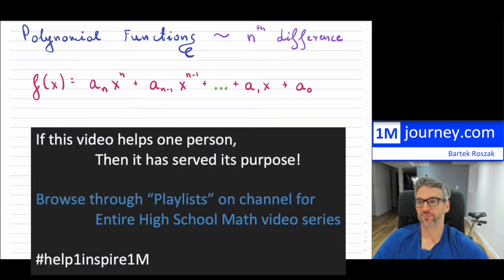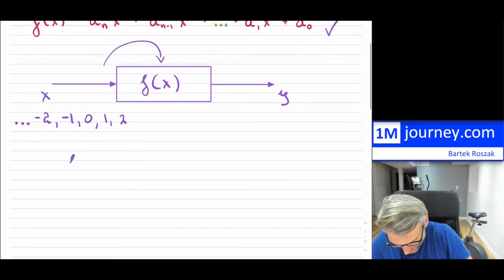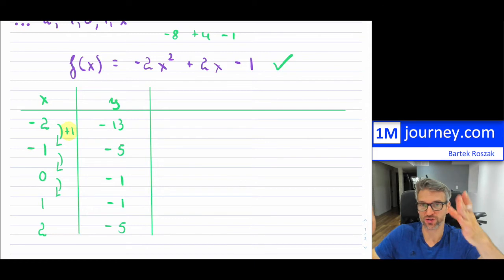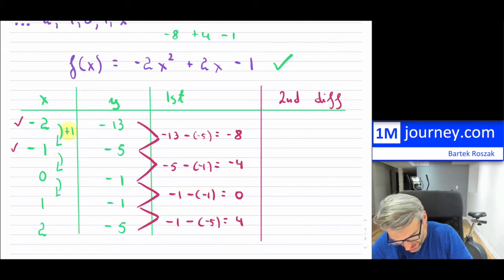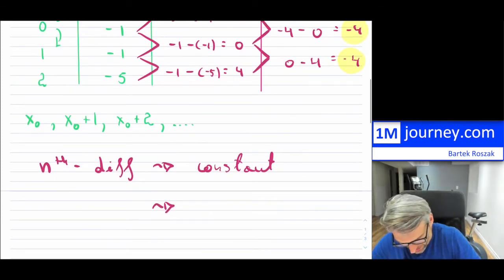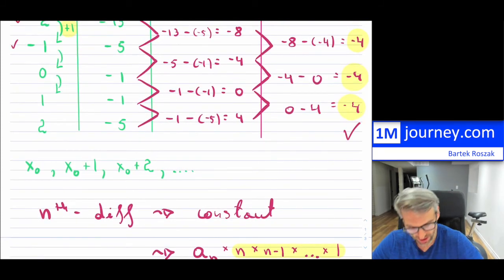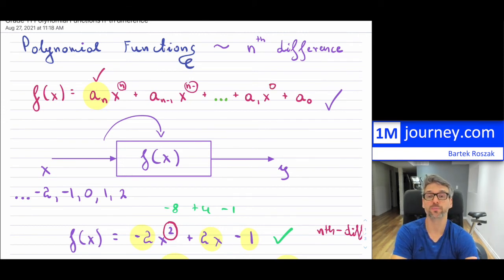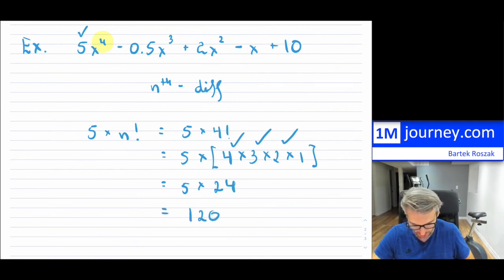Grade 11 Math - Polynomial Functions nth Difference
1st difference, 2nd difference, ., nth difference! What is it for polynomials?

n-th difference = a*n!